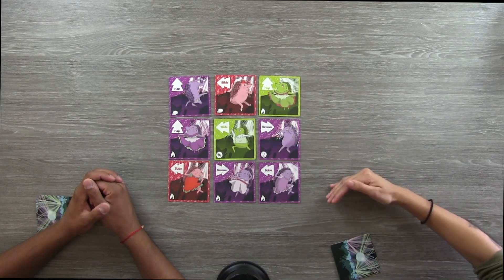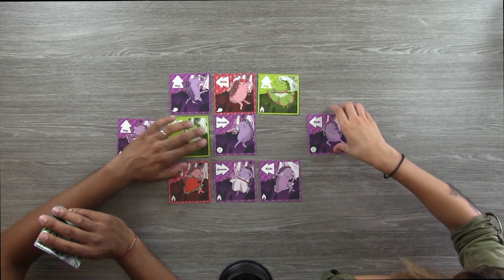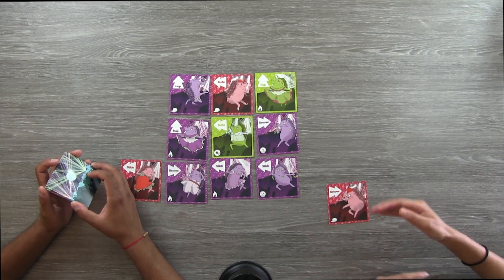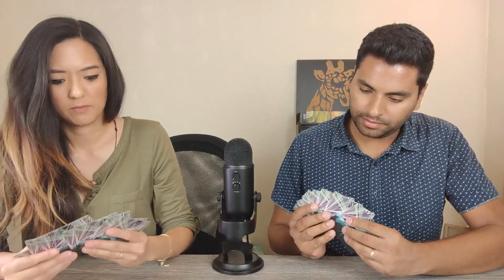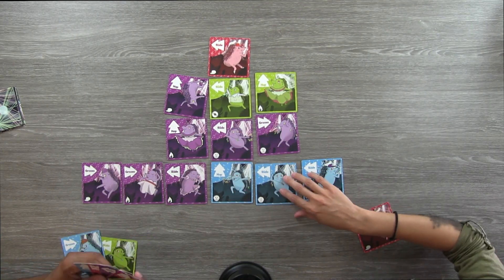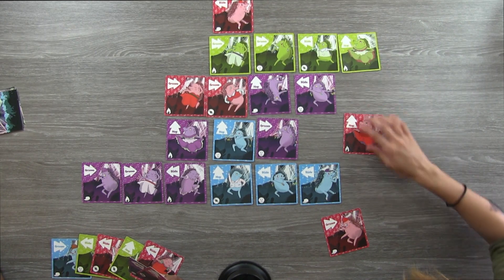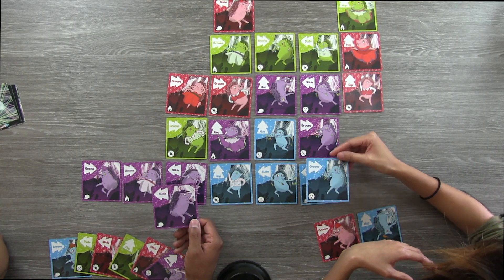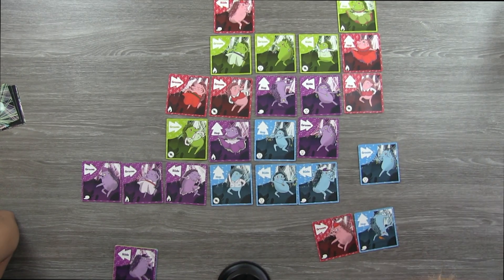Hedgehog Hop - Kickstarter Preview & Review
*We were provided a review copy of the game from the publisher.

This is a preview/playthrough & review of the new Fight in a Box game, "Hedgehog Hop"!